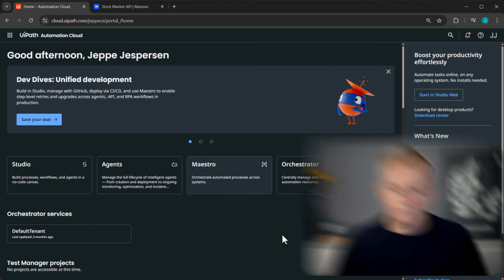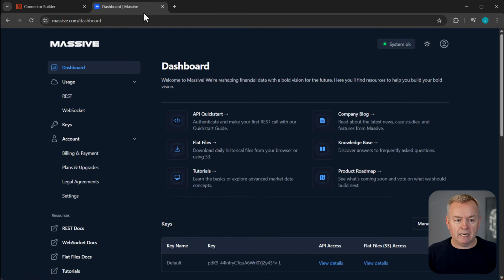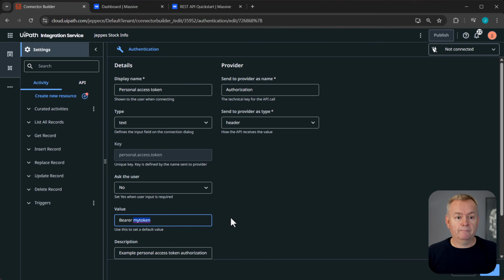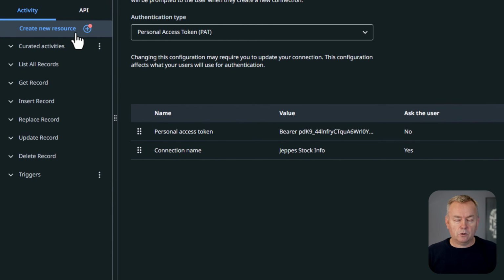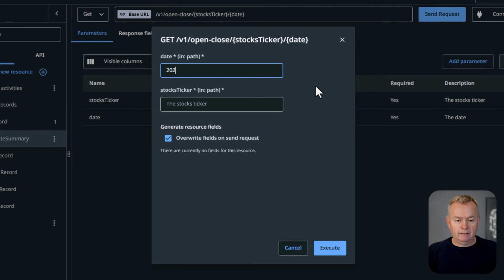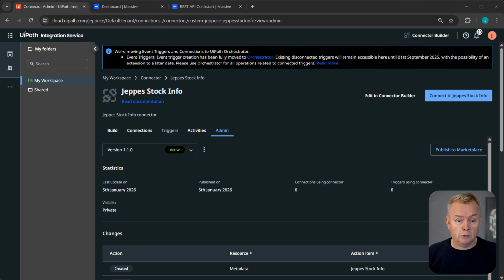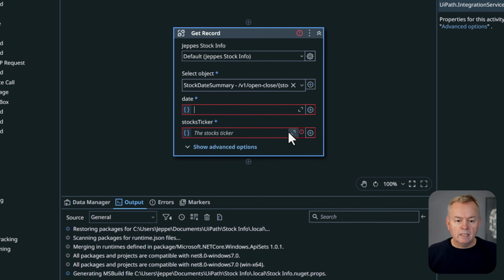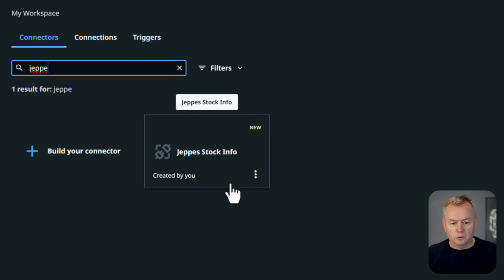UiPath Integration Service: Build Your First Connector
Build a Custom UiPath Connector using the Connector Builder (Integration Service) 🚀
In this video, I show you how to build a custom UiPath connector from scratch using UiPath Integration Service and the Connector Builder in Automation Cloud. We connect to a third-party REST API, set up authentication, test the connector, publish it, and use it directly inside UiPath Studio.

Perfect if you’re working with APIs that don’t have a prebuilt UiPath connector and want a practical, end-to-end example — fast and to the point ⚡